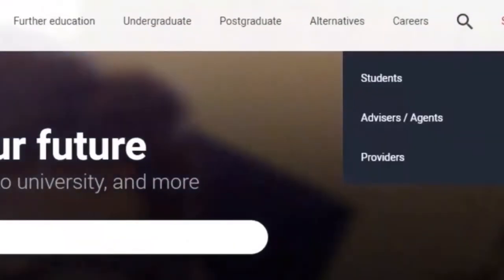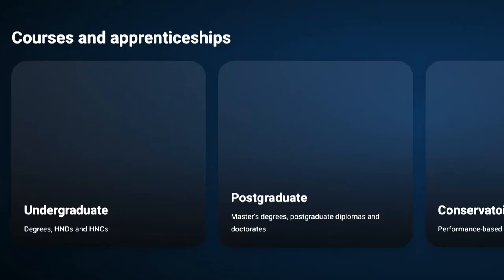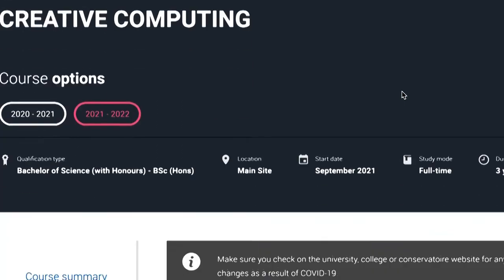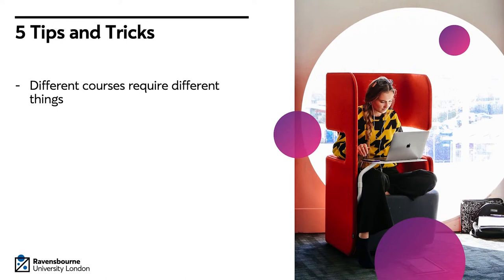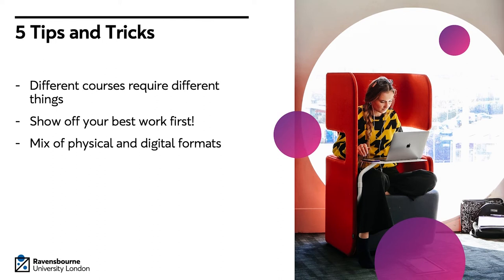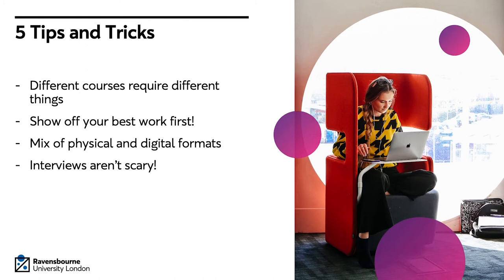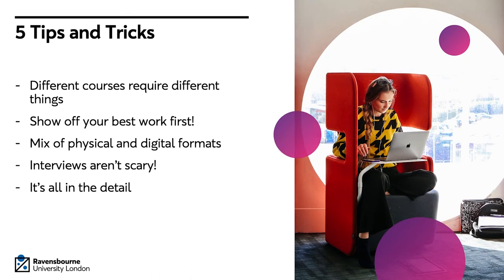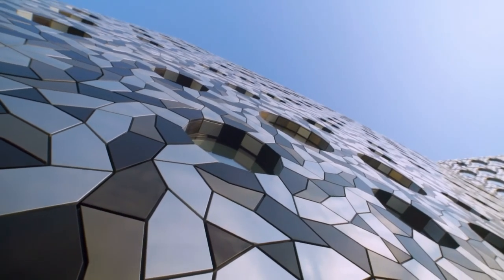Applying to Ravensbourne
We're an innovative, industry-focused university located at the heart of London’s newest creative community on the Greenwich Peninsula. We're champions of creativity and collaboration, dedicated to giving our learners the specialist skills and opportunities they need for outstanding careers in digital media and design.